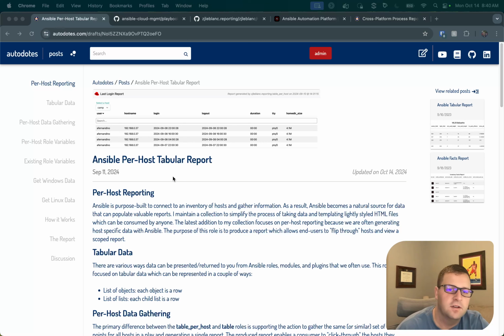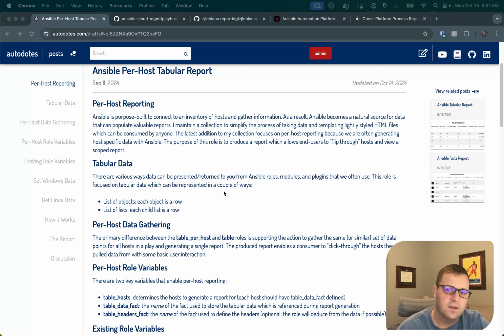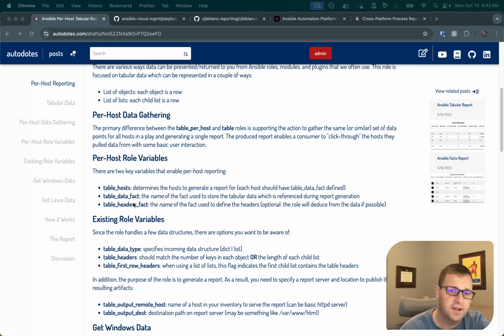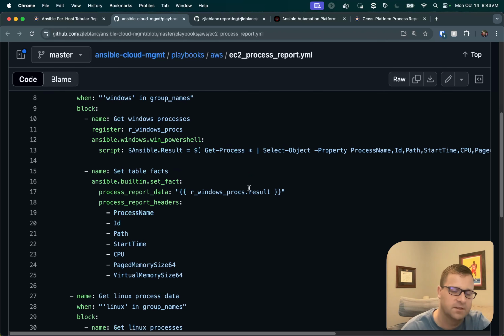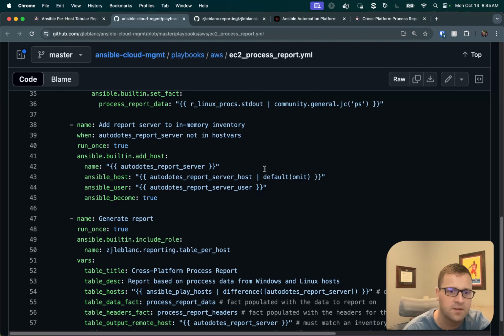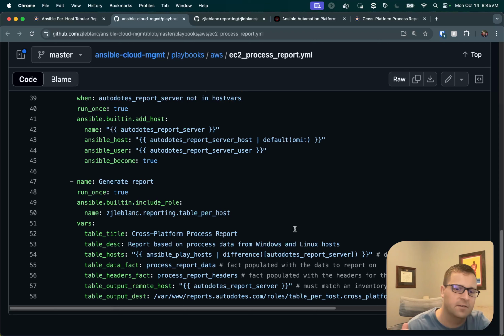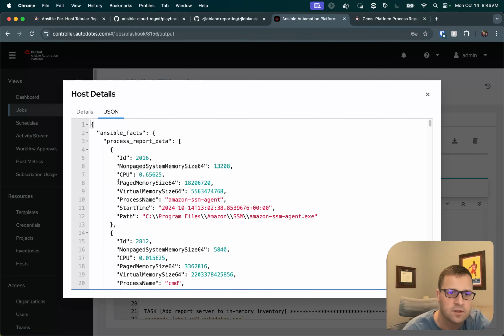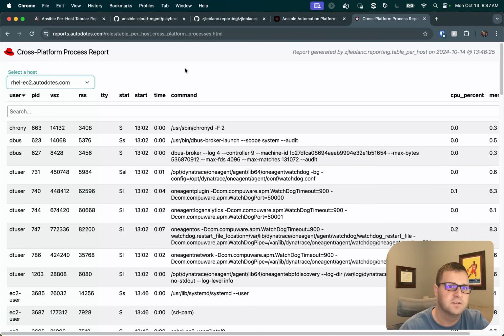Ansible Per-Host Tabular Report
Ansible is purpose-built to connect to an inventory of hosts and gather information. As a result, Ansible becomes a natural source for data that can populate valuable reports. I maintain a collection to simplify the process of taking data and templating lightly styled HTML files which can be consumed by anyone. The latest addition to my collection focuses on per-host reporting because we are often generating host specific data with Ansible. The purpose of this role is to produce a report which allows end-users to "flip through" hosts and view a scoped report.

00:00 - Intro
02:41 - The Playbook
05:30 - Running the Job Template
06:22 - The Report